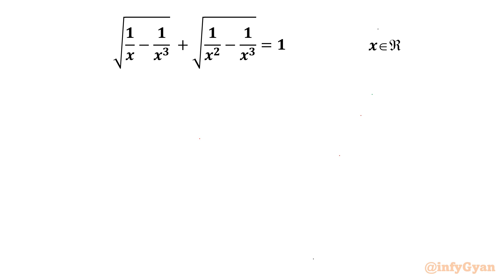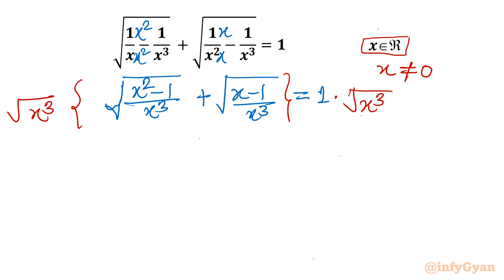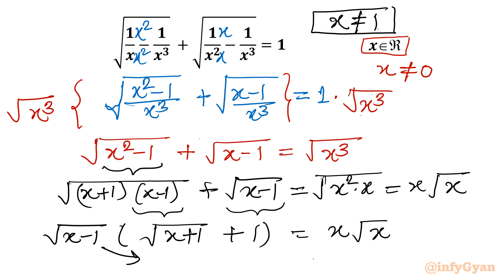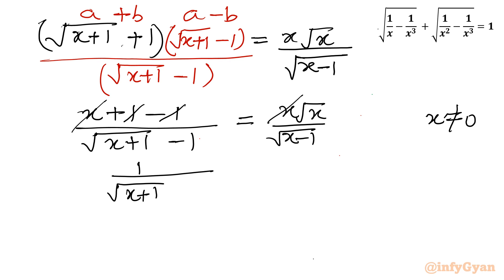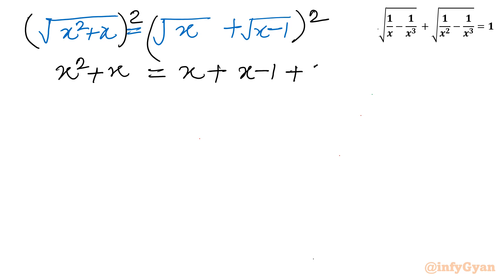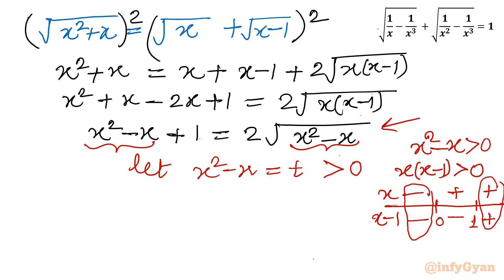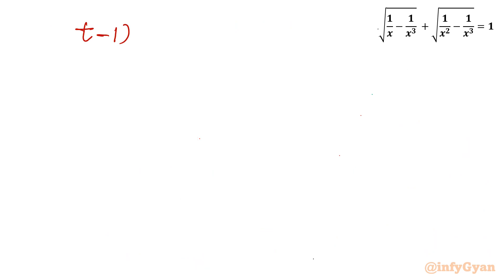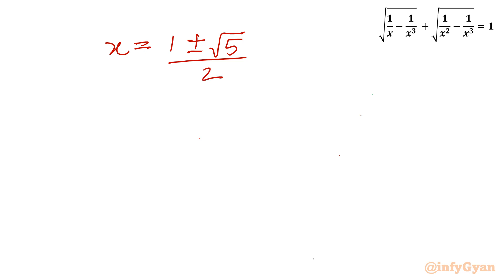Radical Math Challenge: Can You Crack This Equation?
Welcome to the Radical Math Challenge! 🧠💥 In this exciting episode, we're diving deep into the world of algebra with a mind-bending equation that will put your problem-solving skills to the test! Can you crack the code and solve this radical equation? Join us as we explore the fascinating realm of mathematics and challenge your mathematical prowess. Get ready to unleash your inner mathematician and take on this thrilling challenge! Don't forget to leave your solutions in the comments below and let us know how you did! 🔍✨

Topics Covered:
1. Understanding the basics of radical equations.
2. Analyzing the unique properties and substitution of the given equation.
3. Step-by-step approach to solving the radical equation.
4. Tips and tricks for handling tricky radicals like a pro.
5. Algebraic identities and manipulations while solving equations.

Timestamps:
0:00 Introduction
0:25 Domain
1:26 Solving radical equation
3:10 Rationalization
6:05 Substitution
8:13 Quadratic equation
9:27 Solutions